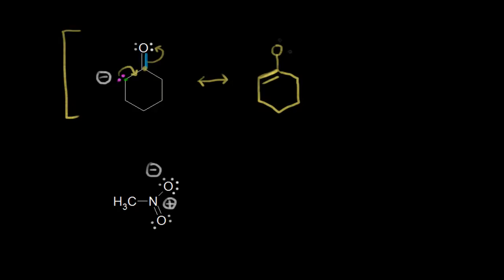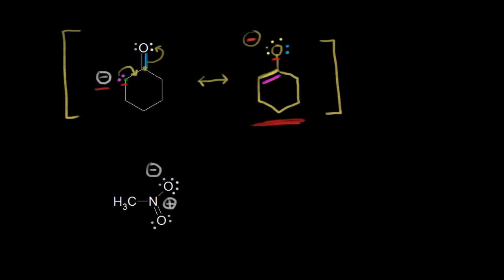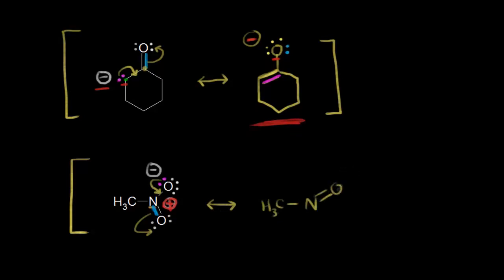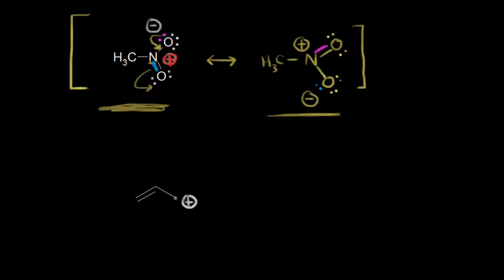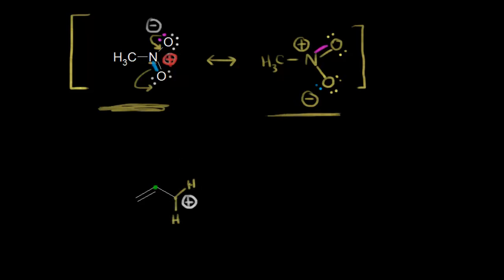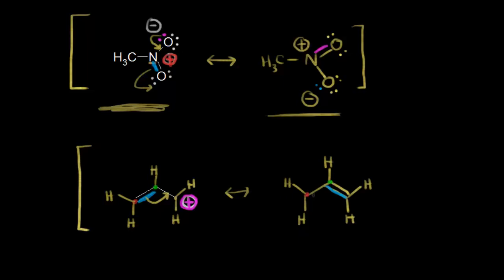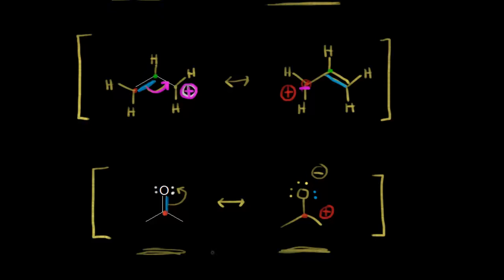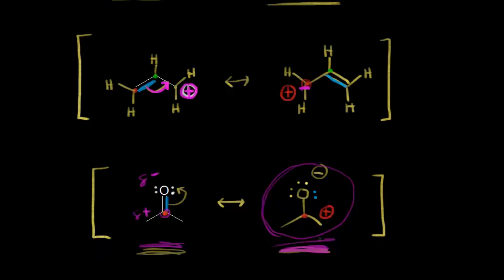Organic chemistry - Resonance structure patterns